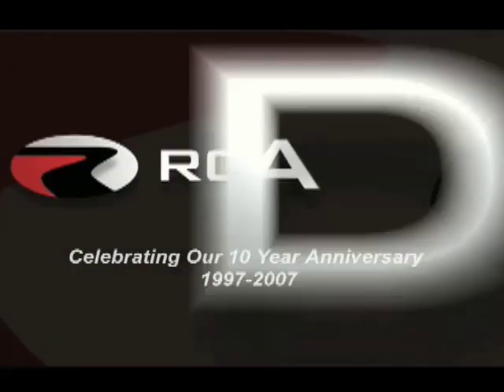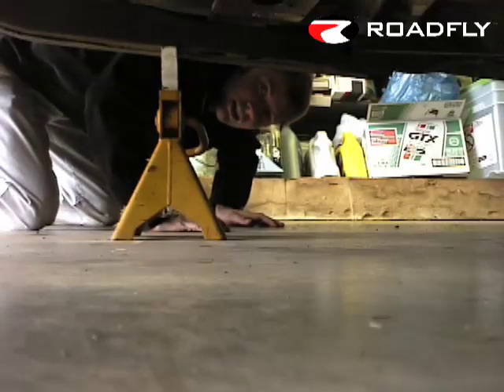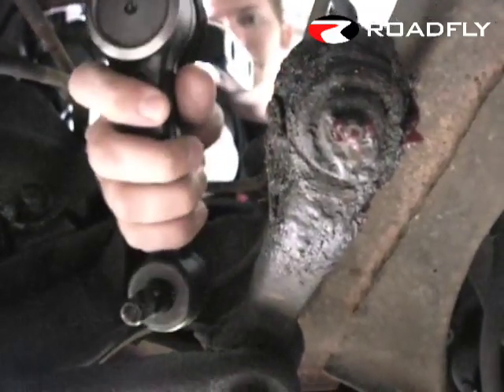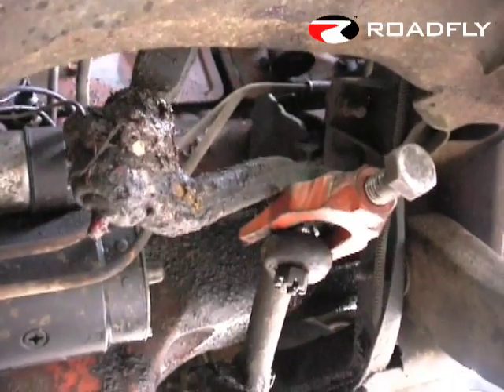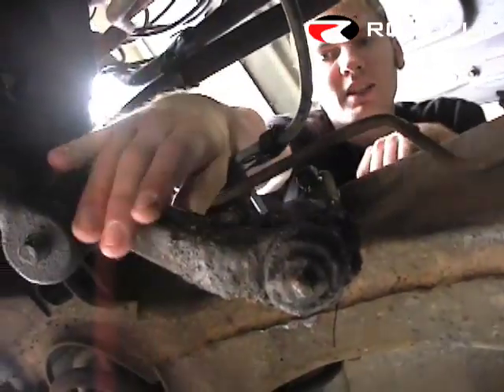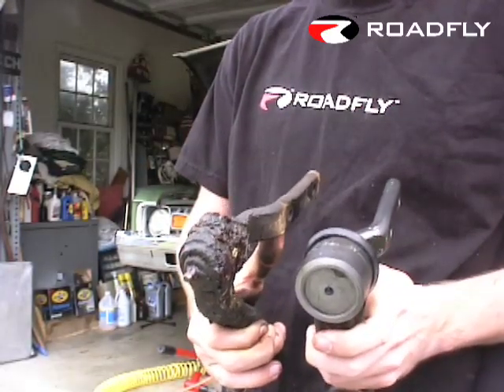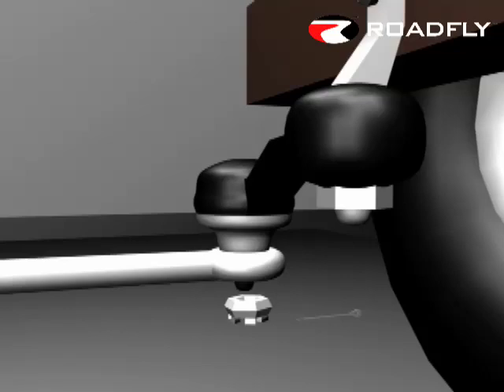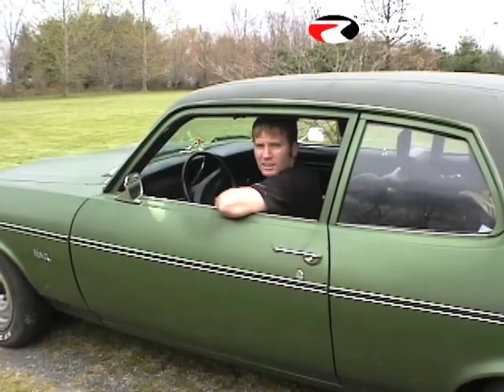Roadfly.com - Replacing an Idler Arm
Roadfly TV shows you a tutorial on how to replace an idler arm on an ("X" body style) 1973 Chevy Nova.